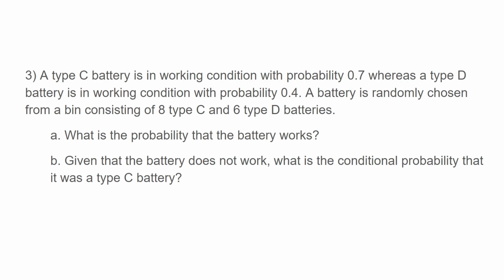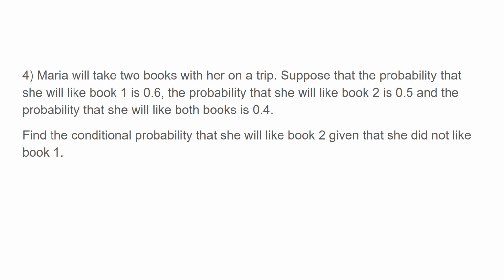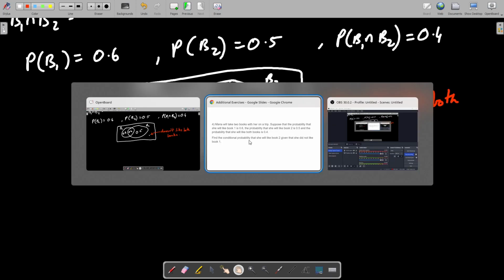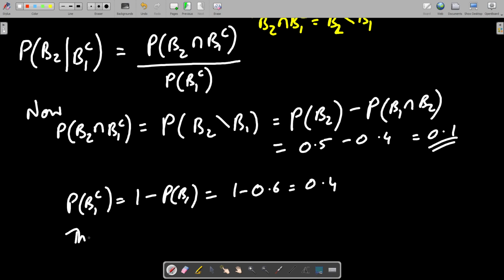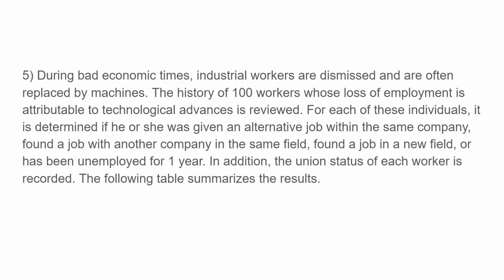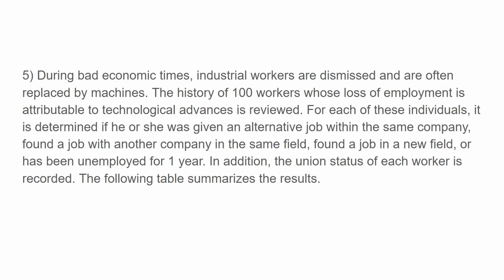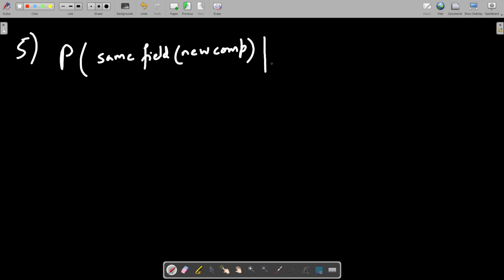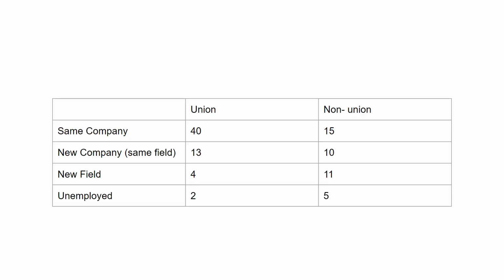DnI: Probability: Lec 10: